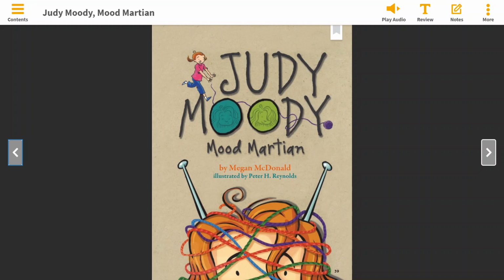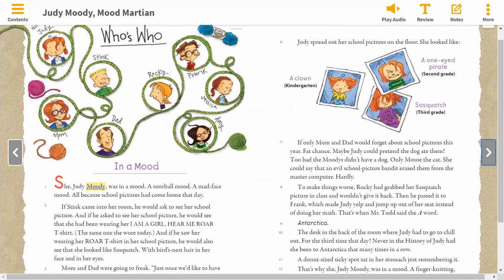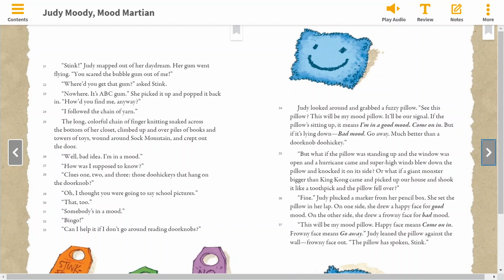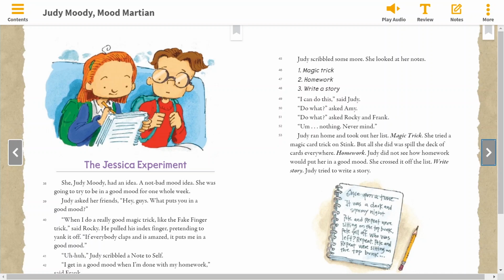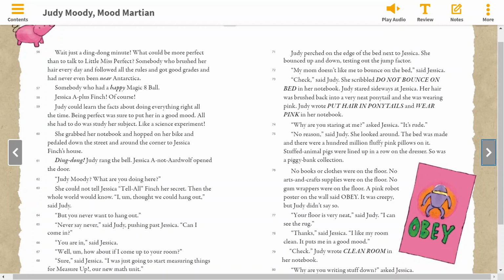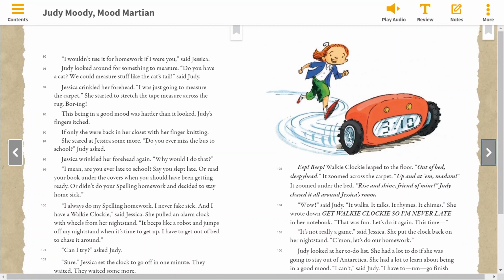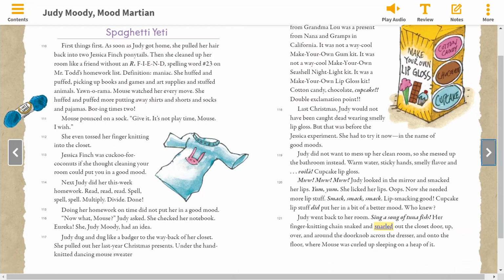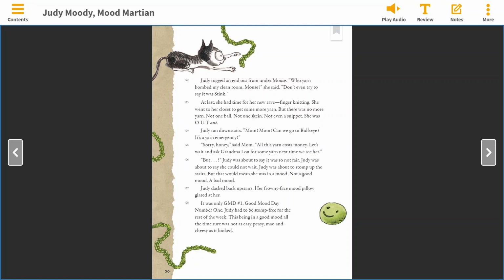Judy Moody Mood Martian Part 2 (English)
Judy Moody Mood Martian by Megan McDonald- HMH (Into Learning)